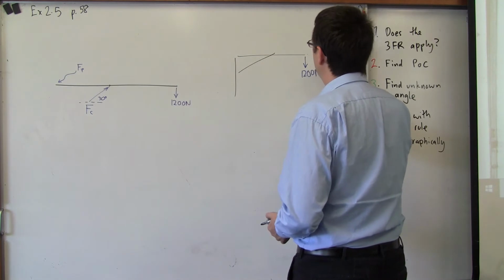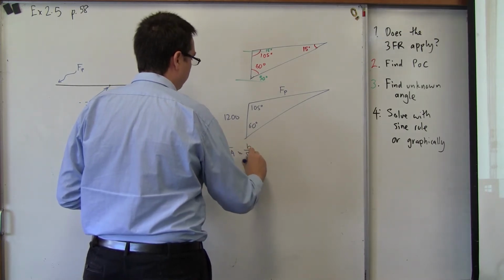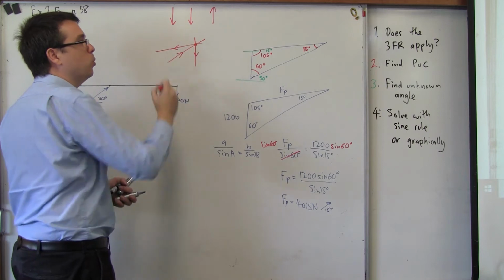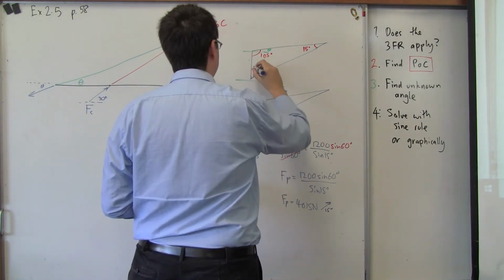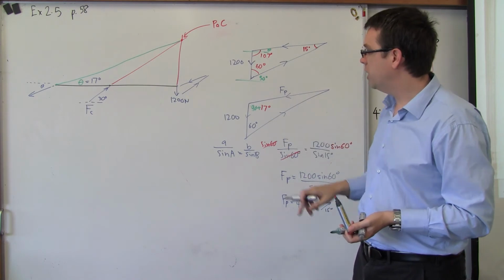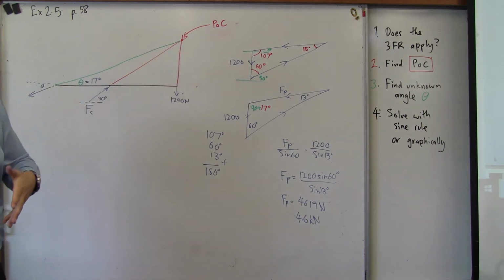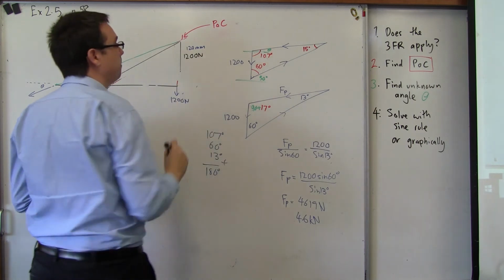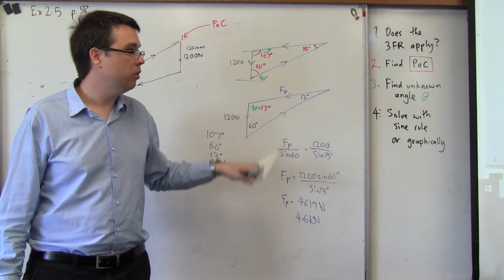PN2 3FM Ex2.5